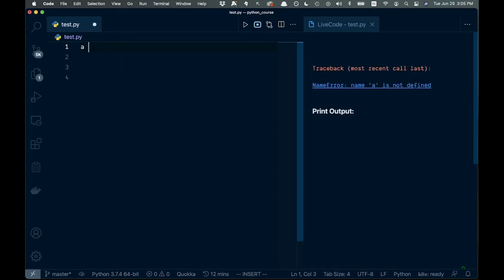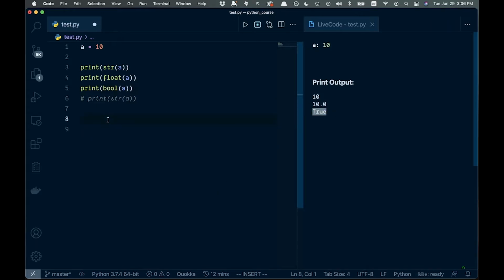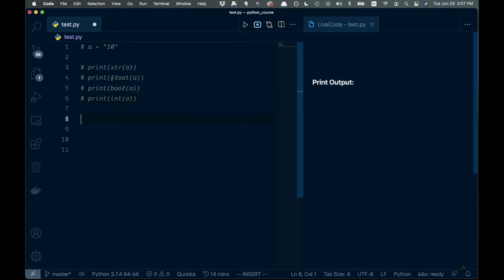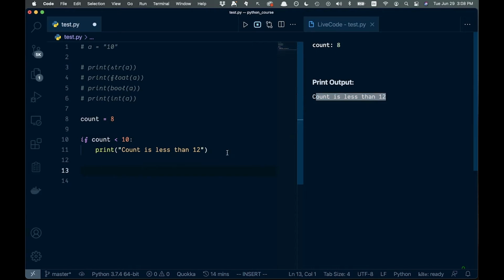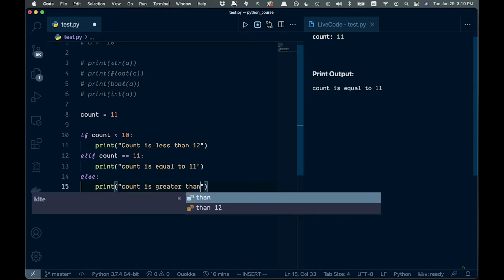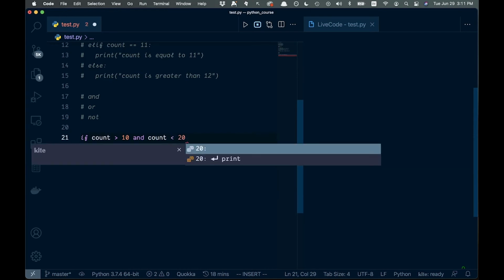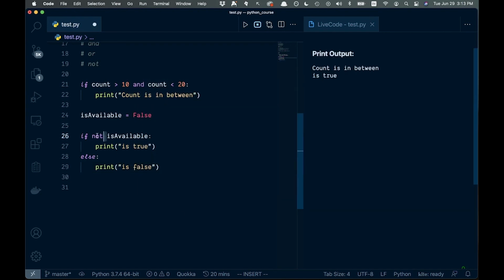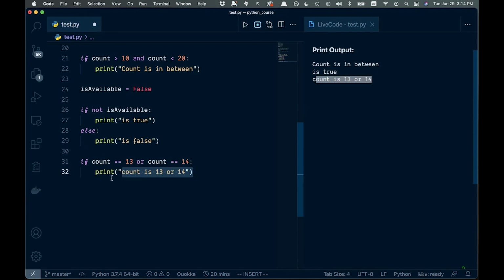Conditional Statements in Python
In this video, I cover conditional statements, logical operators, and type conversion in Python.

BTC: 3LBFBajCqCbg58V4m8bsKombXk19dB1HC9
ETH: 0x12435Da53702B54adf9a17A06Fc498B5BdF23327